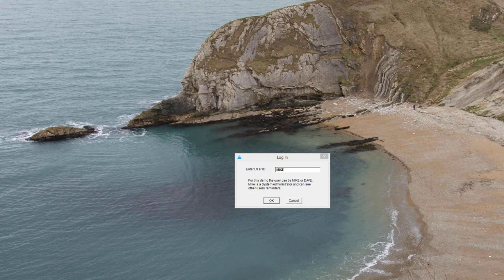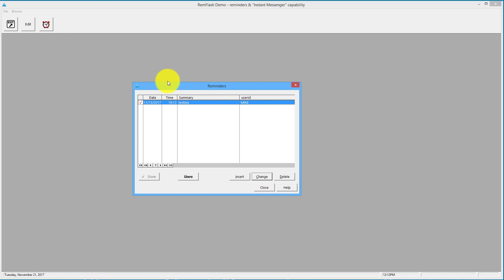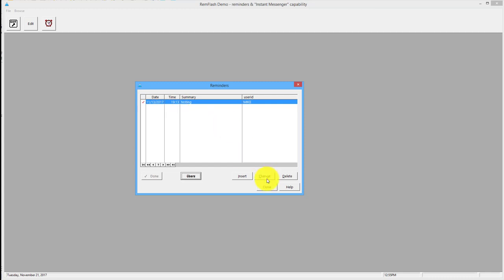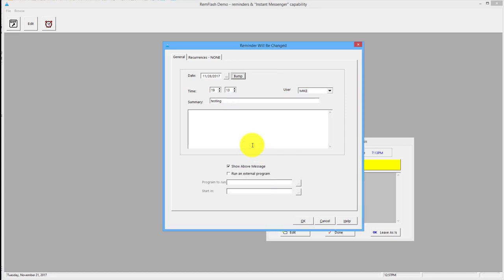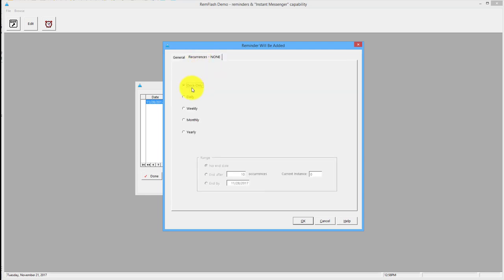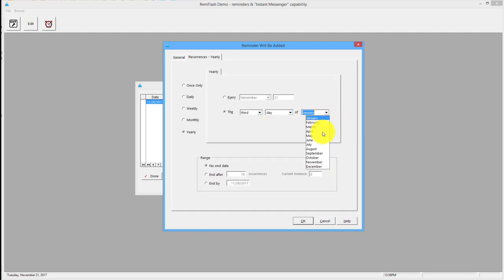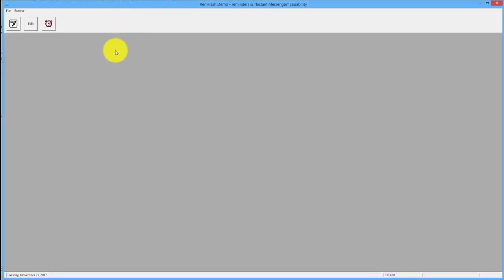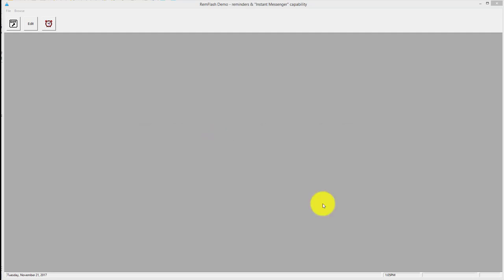RemFlash Clarion Template Demo For Clarion Developers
This Clarion Template Demo is for version 2.4 of the RemFlash templates

RemFlash is really two Clarion templates in one – it will enable your apps with full reminder facilities AND it will give a form of “Instant Messenger” option. Because, when compiled in network mode, reminders can be created for other users.  RemFlash is constantly checking for new reminders so it won't be long before the other user gets the message!  PLUS – you can launch an external EXE or call one of your app’s procedures.